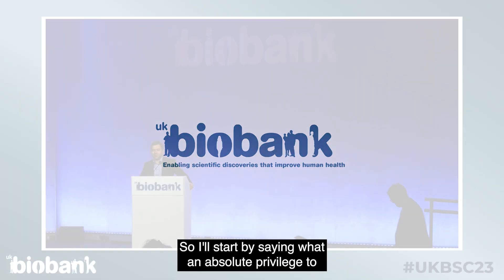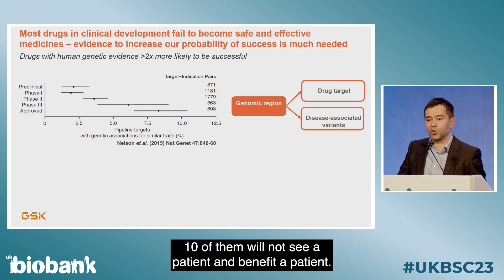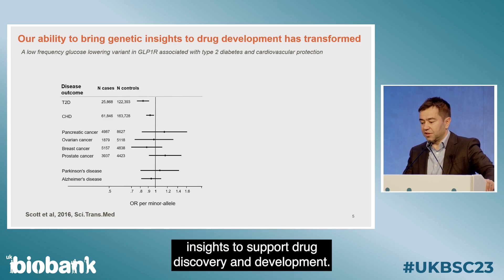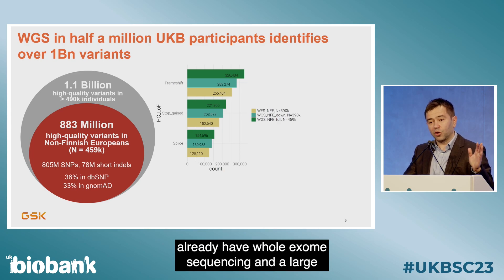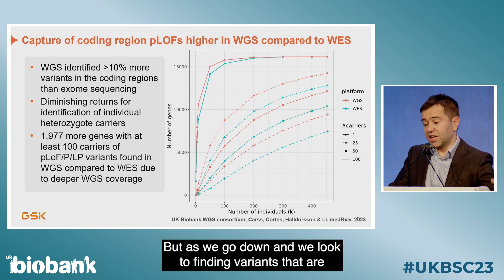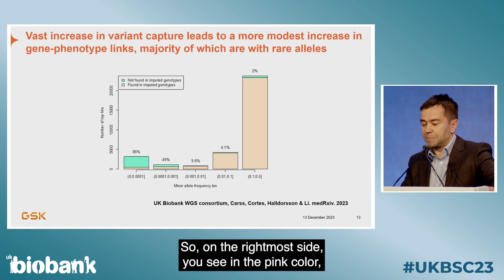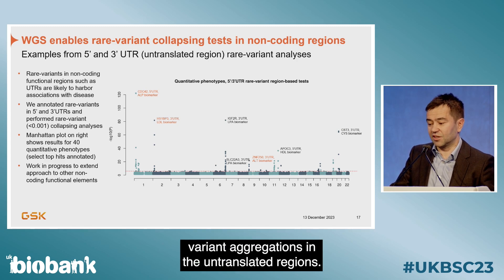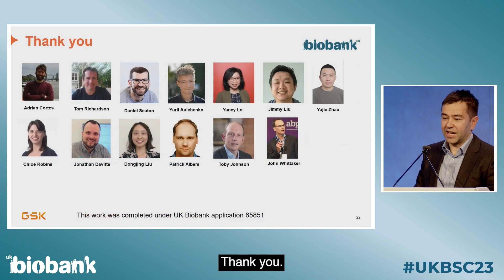S3.17: Analysis of whole genome sequencing data - UK Biobank Scientific Conference 2023 (subtitles)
Dr Robert Scott, Senior Investigator at GSK introduces preliminary analysis of whole genome sequencing data on the UK Biobank dataset.